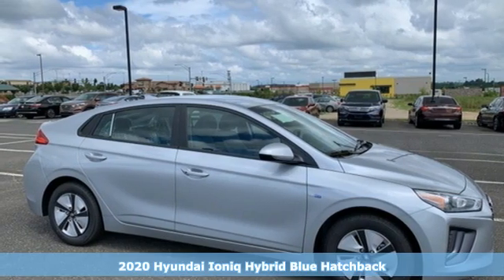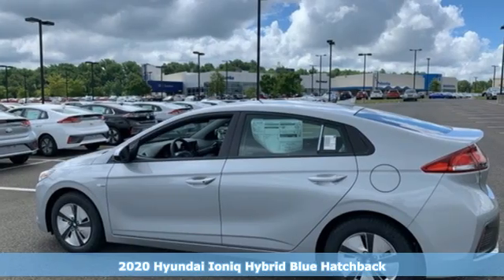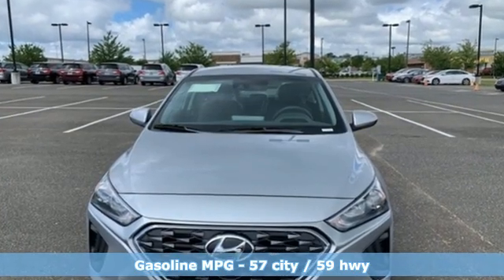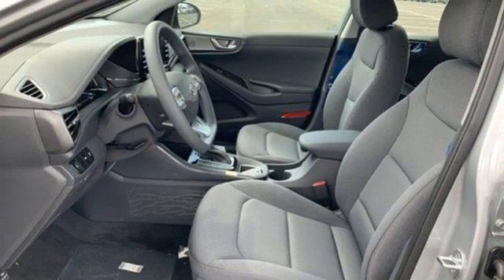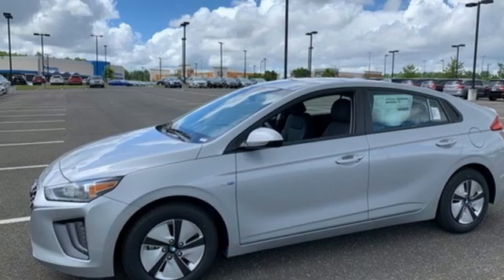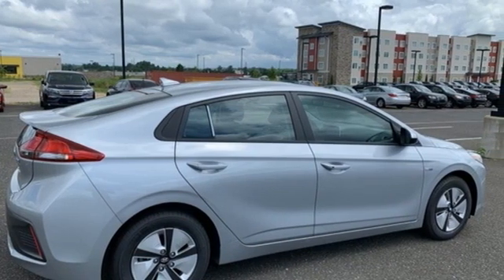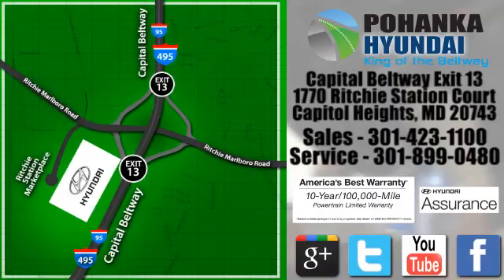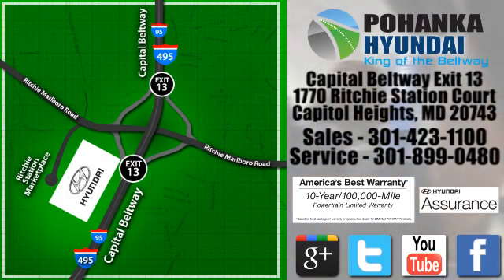New 2020 Hyundai Ioniq Hybrid Capitol Heights MD Washington-DC, MD FLU214836 - SOLD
Year: 2020
Make: Hyundai
Model: Ioniq Hybrid
Trim: Blue
Engine: 1.6L I4
Transmission: 6-Speed Manual with Automatic Shifting
Color: Silver
Interior: Black
Stock #: FLU214836
VIN: KMHC65LC4LU214836
Silver 2020 Hyundai Ioniq Hybrid 2020 Hyundai Ioniq Hybrid Blue FWD 6-Speed EcoShift Dual Clutch I4. I4 Price includes: $1000 - Retail Bonus Cash. Exp. 07/31/2020

Address:
1770 Ritchie Station Court